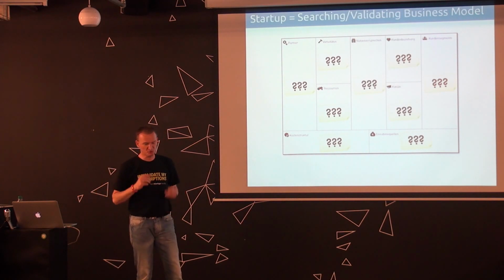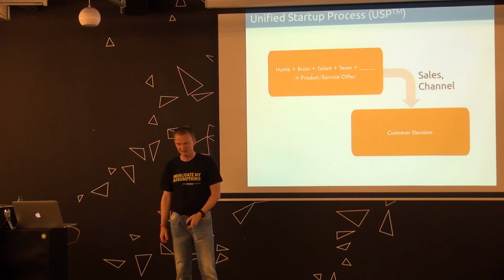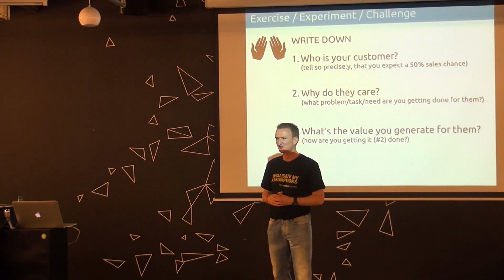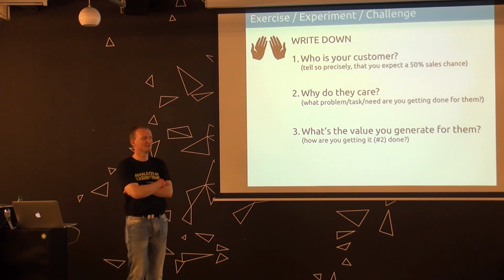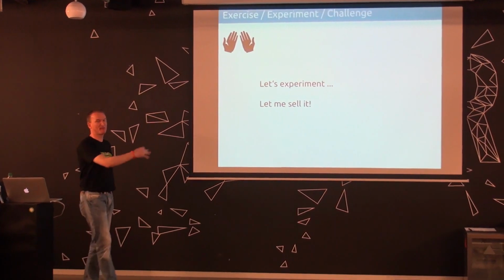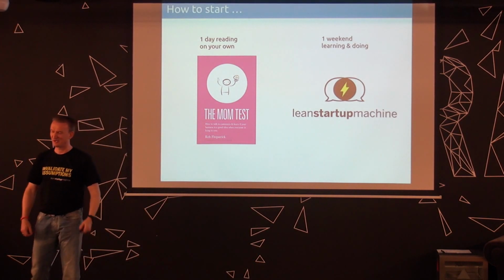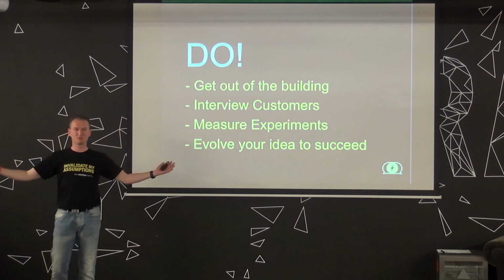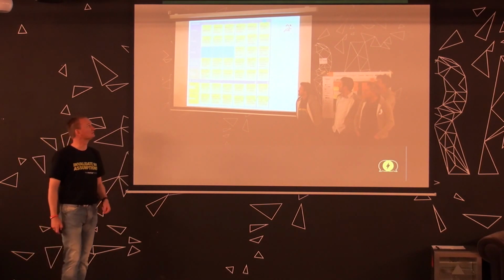Lean Startup Meetup 2015-06-25: Ralf Westbrock: Getting Started with Customer Development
So you think you have a great idea? Get the tools to validate it right now! Learn who your customers are and what value you really bring them. Ralf is a Customer Development expert and will share key insights into why customer interviews are essential and what the key methods are to run them successfully.

(Oh, and if you want to apply the insights in practise and validate your ideas: Lean Startup Machine will be back in Munich this summer.

Recorded at Lean Startup Meetup Munich at 25th of June 2015,